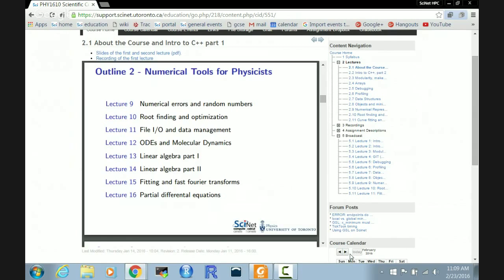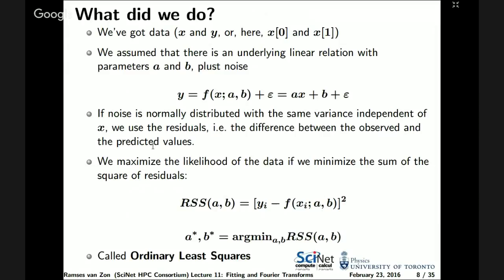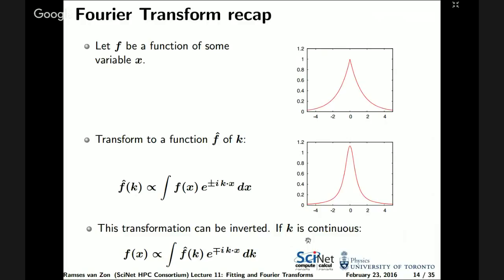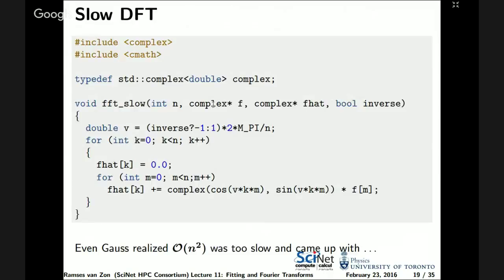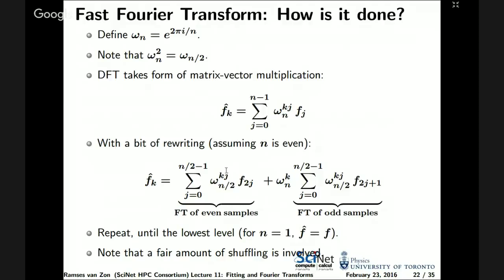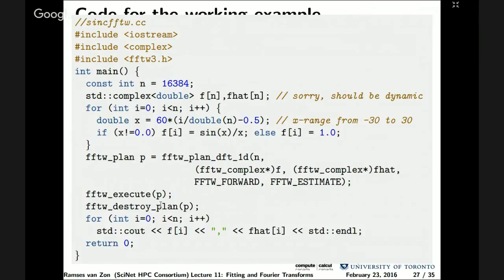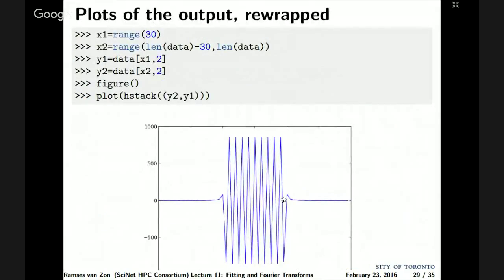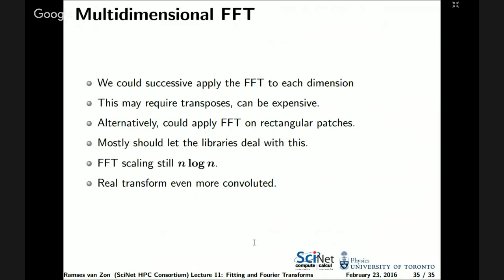Lecture #11: Fitting & FFT